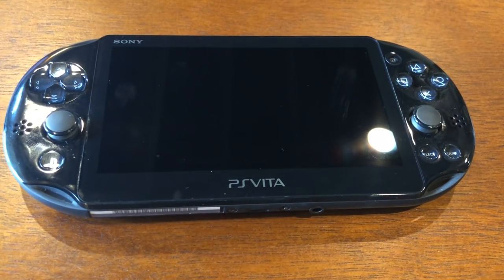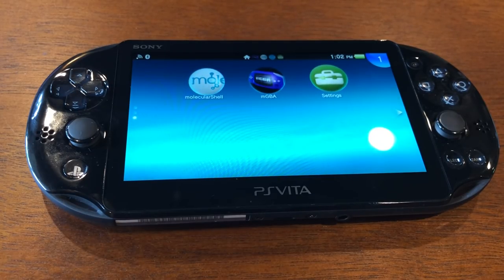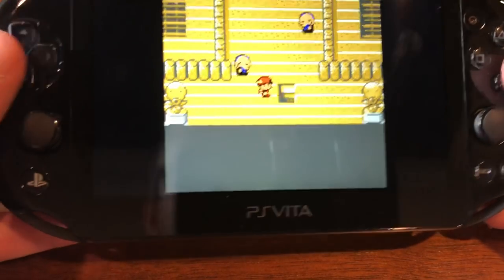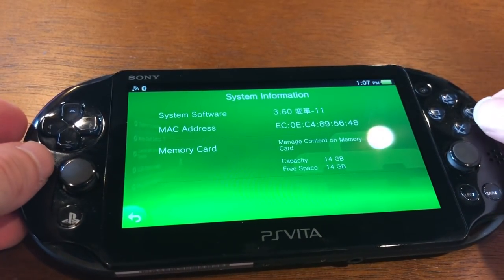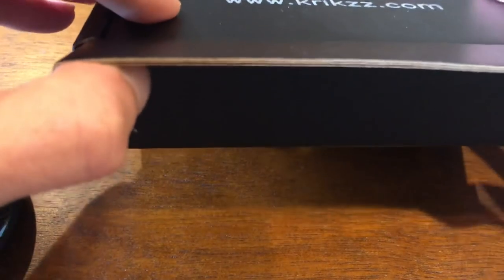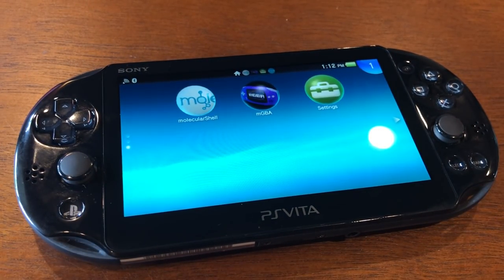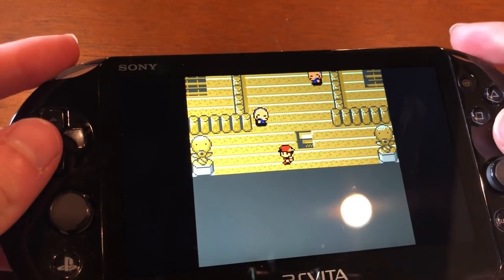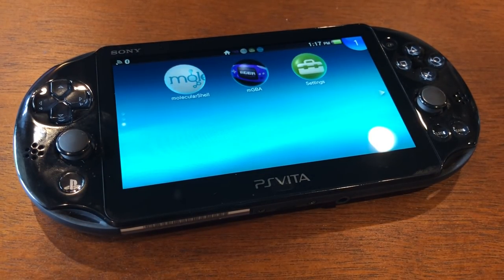The PS Vita is one of THE best handheld emulators you can buy in 2018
Hi guys! Today we take a look at some hardware to play emulators on. The PS vita is by far the best option for 2018 for the money. The henkaku hack has breathed new life into this system and is becoming super popular again. Grab one for yourself with firmware 3.60 or less and you will have hit the jackpot. Let me know if you want a tutorial showing how to hack it and I will gladly do so. Follow my rom hack play through if you’re new to the channel and I hope to see you again!